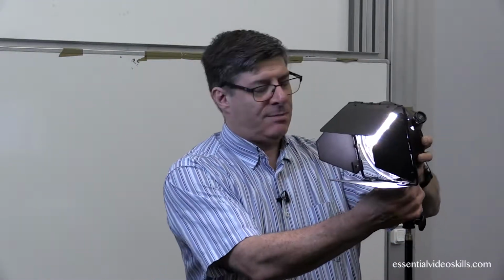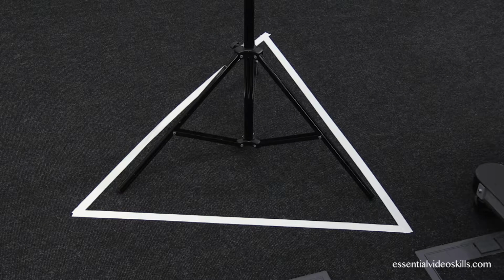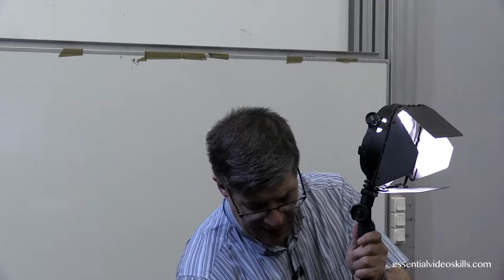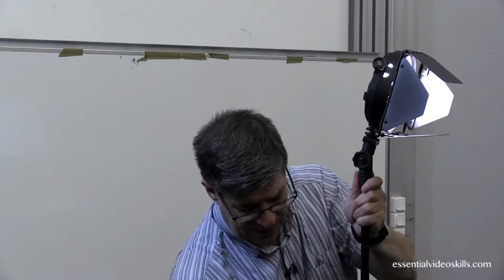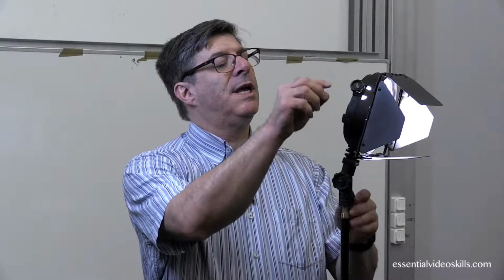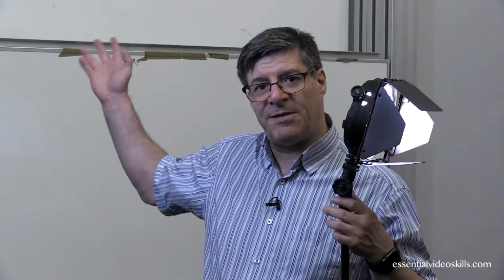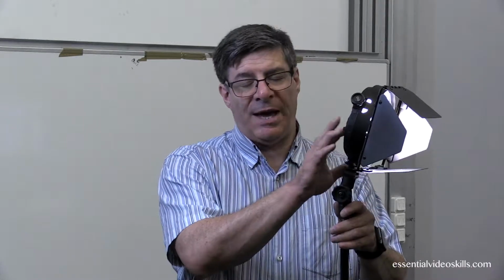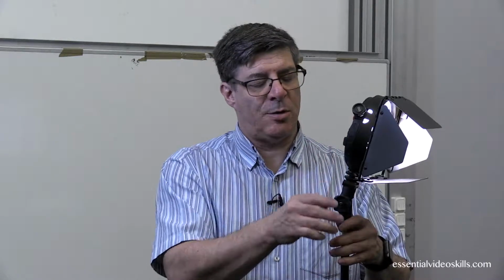Improving the Lighting When Videoing a Lecture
If you video lectures you will know that one of the problems with many lecture theatres and classrooms is the lighting, this is often too low or switch off so that the audience can see the slides being projected better. This is not useful for the video camera. There have also been many times when I have set the lighting level and during the presentation the lighting gets turned down because either the presenter notices that the slides are not showing up well or a member of the audience asks for it to be lowered. So now I don't rely on that lighting and bring my own, nothing to overpower and distract the speaker and I also avoid putting it on the camera. Here is what I do.